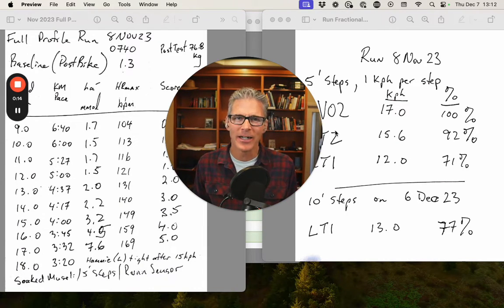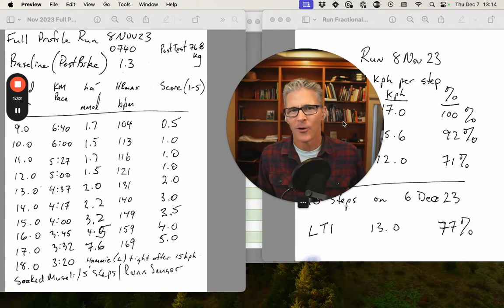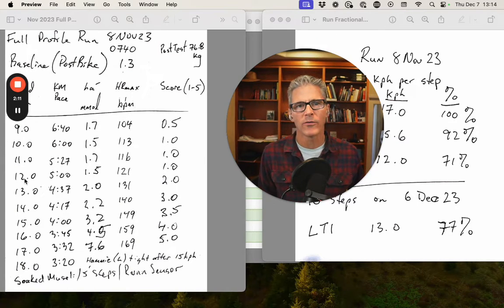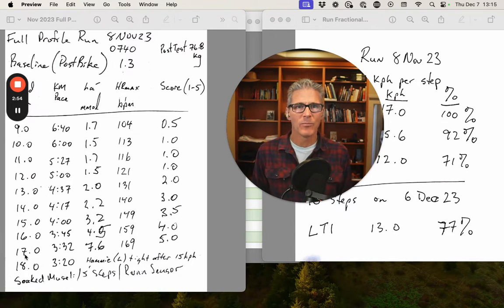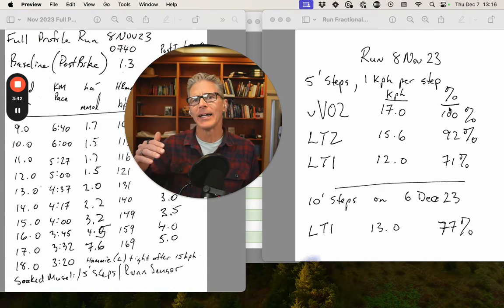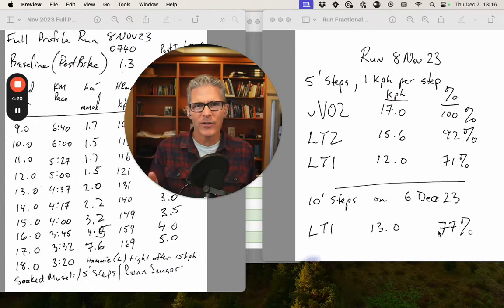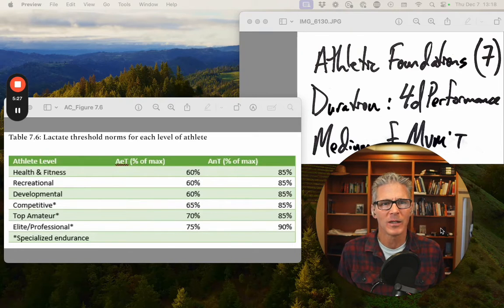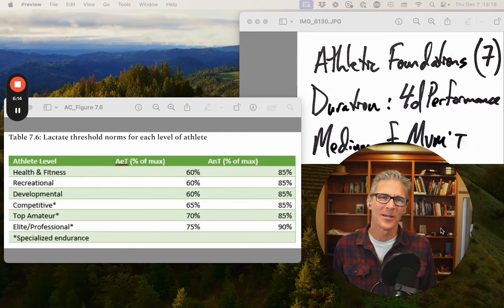Fractional Utilization of VO2max - Running Speed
Showing how to calculate fractional utilization at various run speeds. In a future episode we will review through how to use this analysis to see how well we deliver training performance on race day.